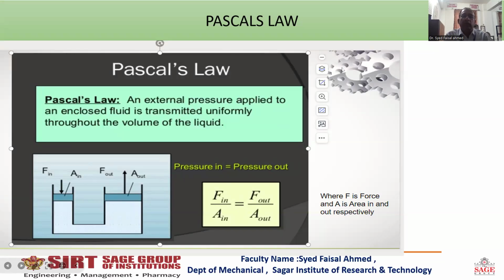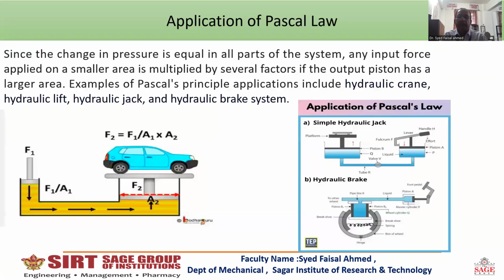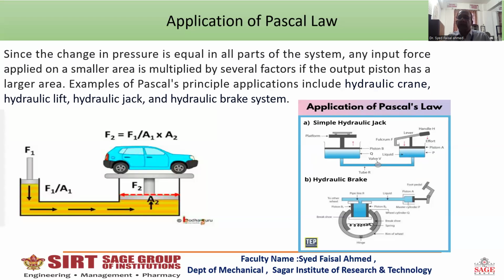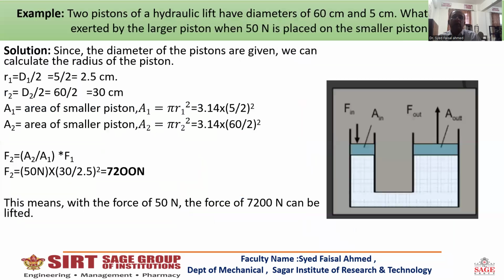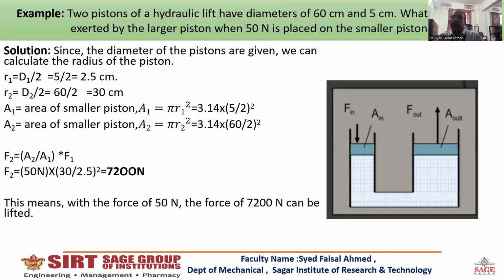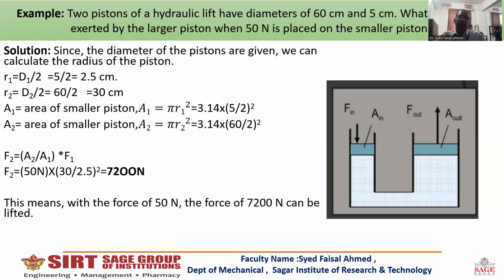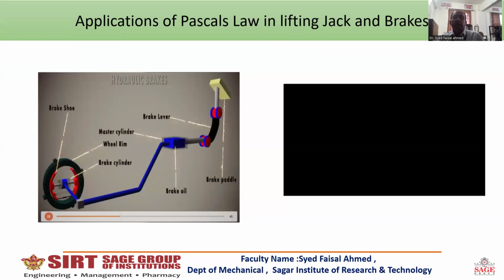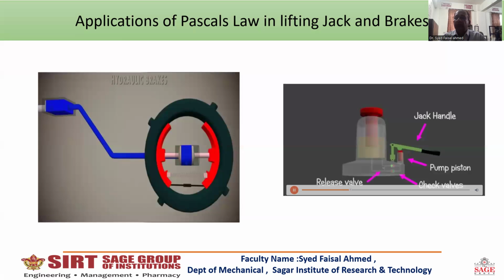Pascals law by Prof Faisal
Definition of Pascals law and its Application